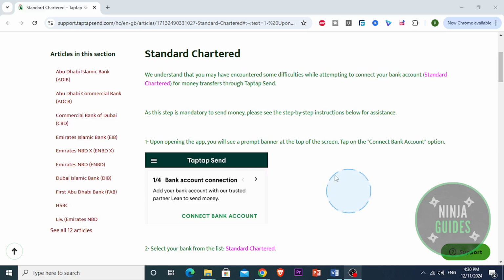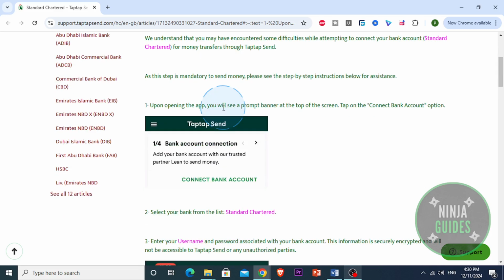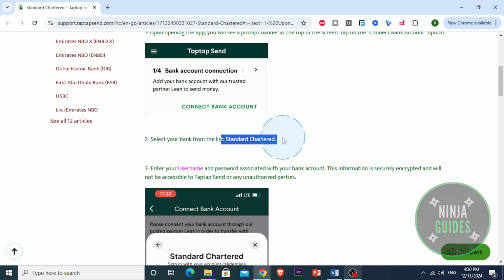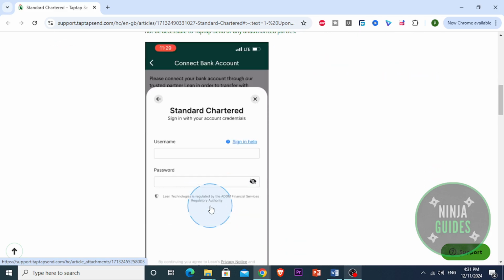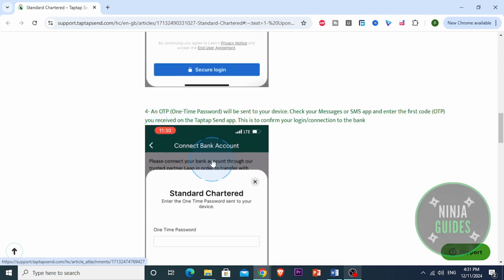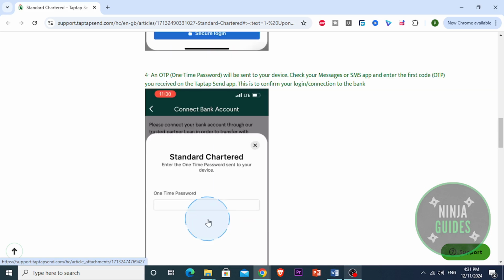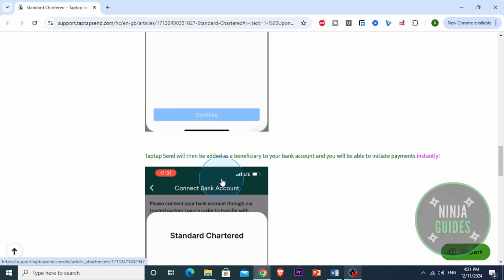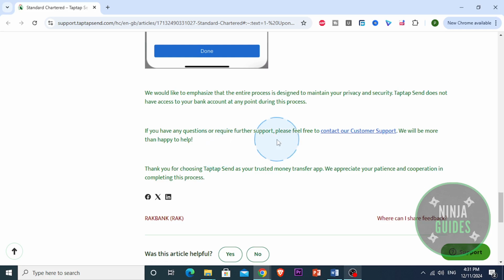How to Properly Connect Bank Account to Taptap Send 2024 (Step by Step)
Learn how to connect bank account to taptap send.